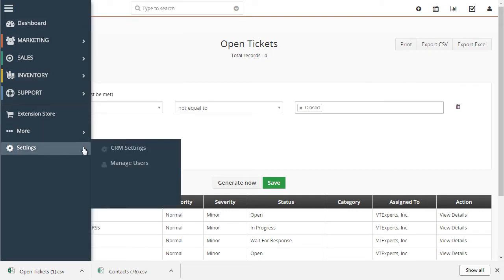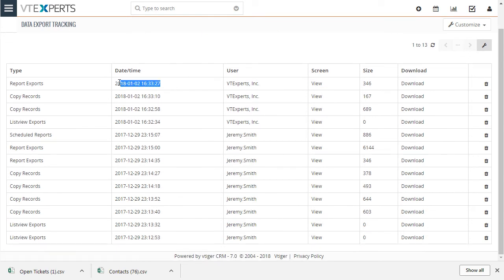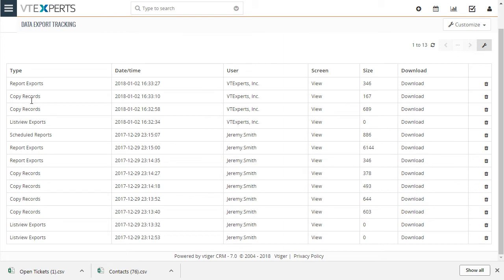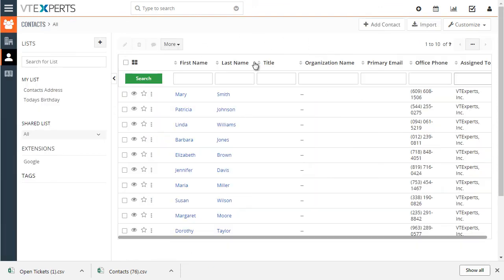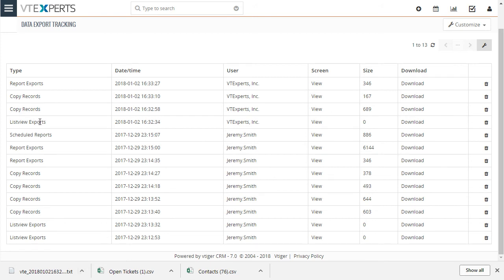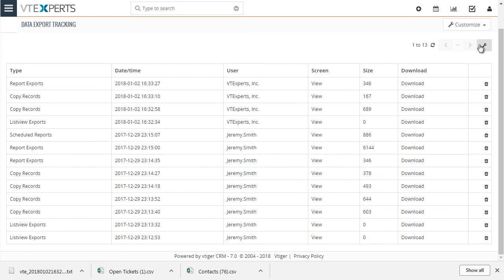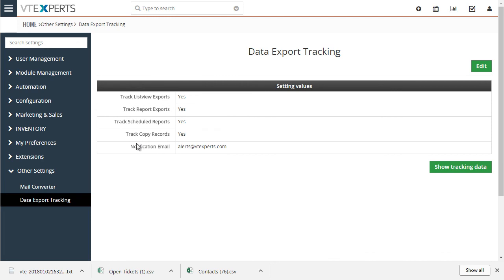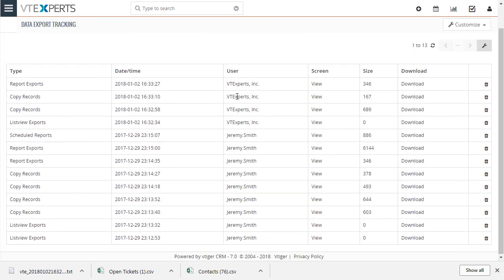VTiger Data Export Tracking/Monitoring Extension for VTiger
VTiger Data Export Tracker is an Extension allow system administrators to track any export or data copy initiated from the CRM. It tracks exports from Lists, Reports, Scheduled Reports as well as copying data using CTRL+C or Mouse - Right Click - Copy.

It can be configured to immediately notify via email system administrator of an initiated export. In addition, each export/copy is logged and available for system admin to see and download the exported/copied records.

VTExperts, Inc.